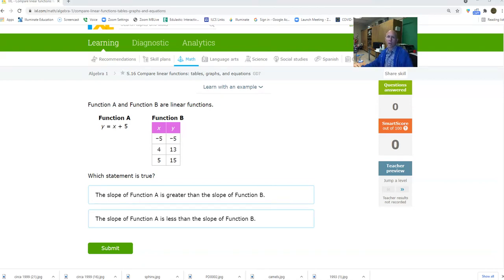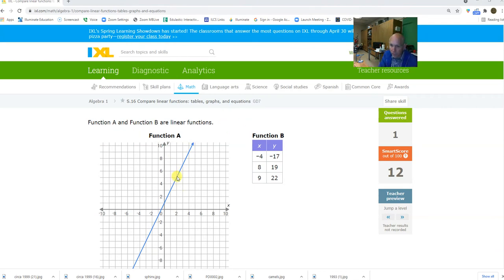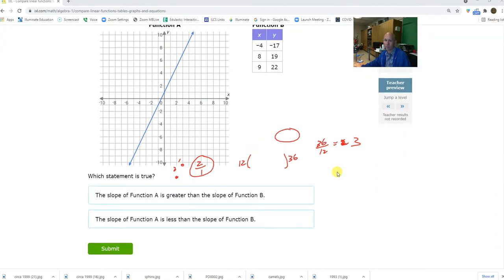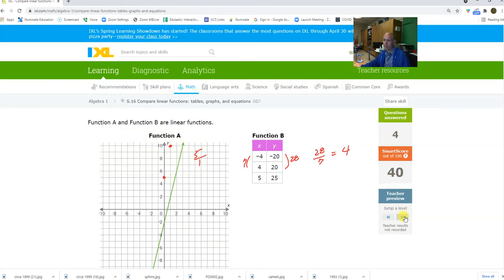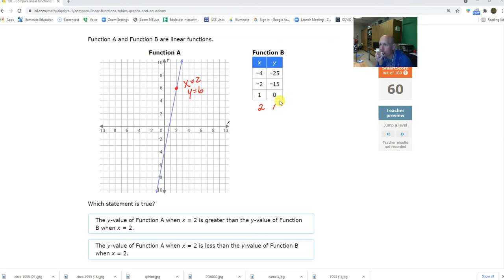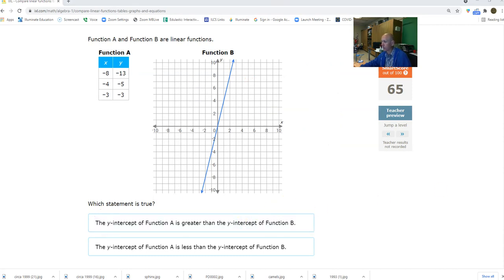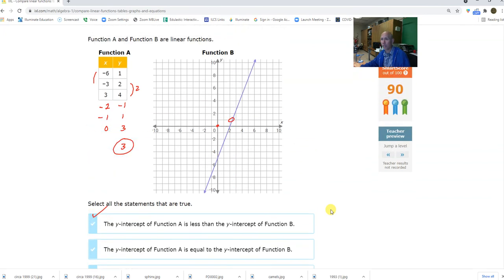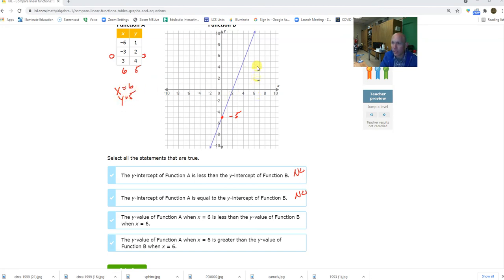ixl alg1 S.16 Compare linear functions tables, graphs, and equations (v21.4a)